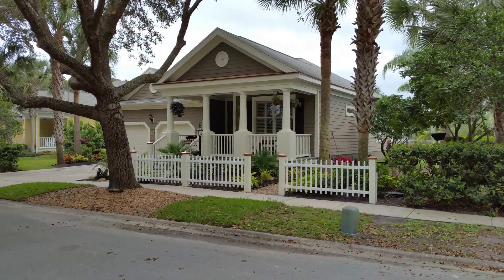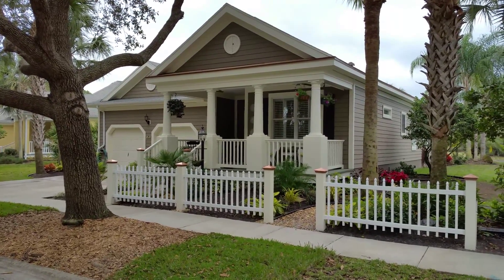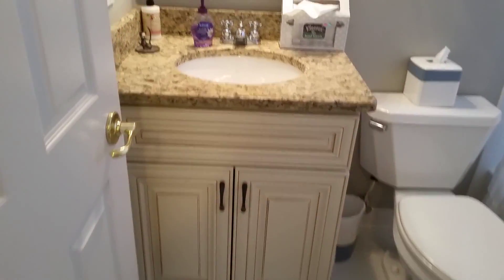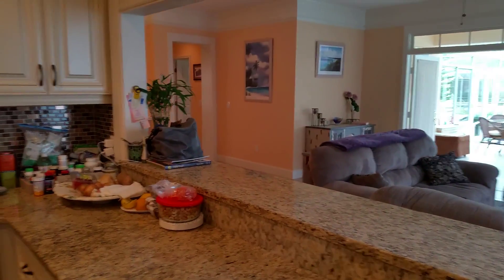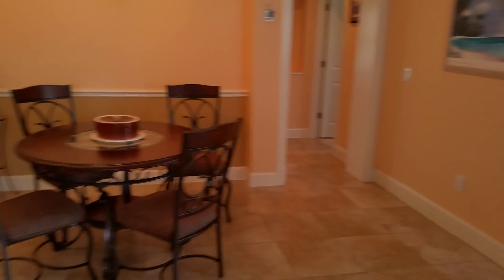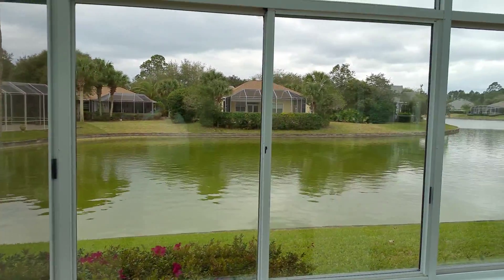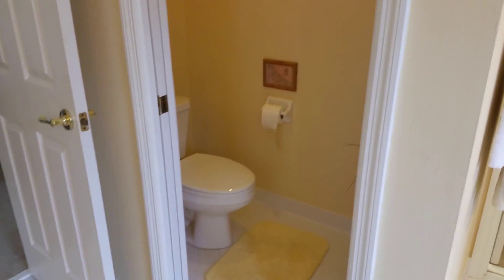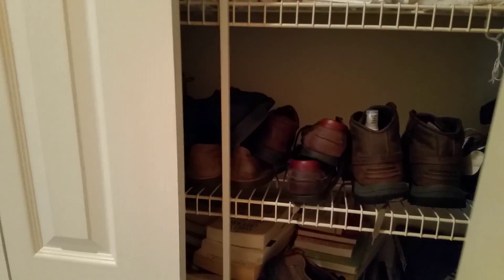7 Heron Ct